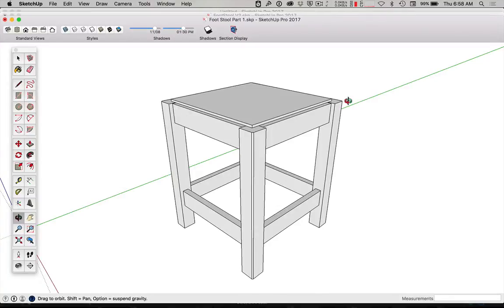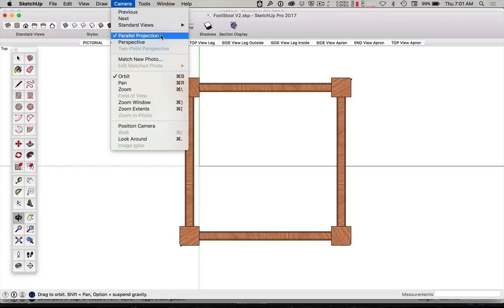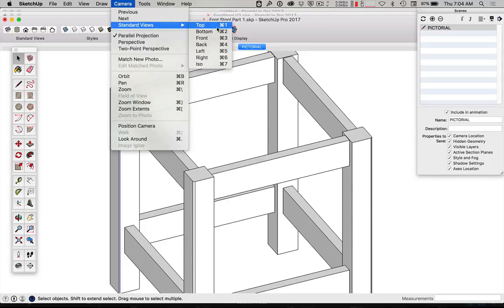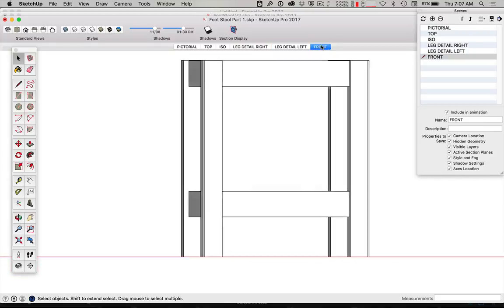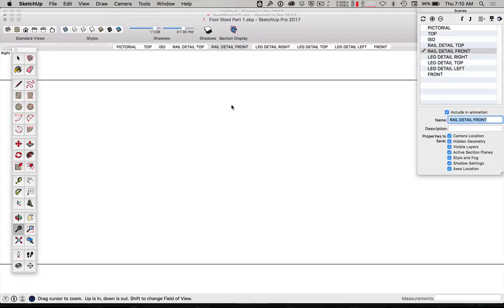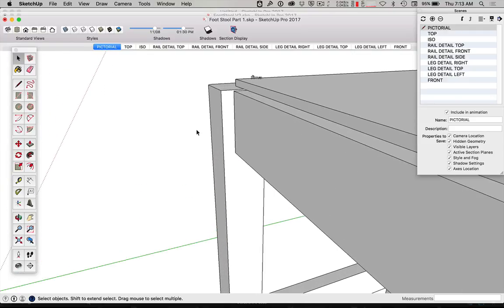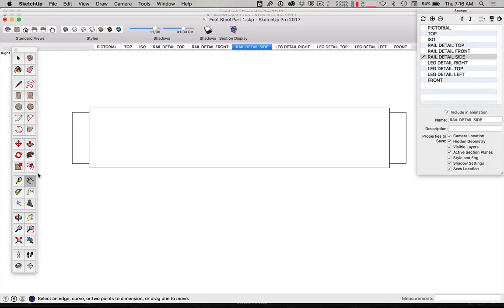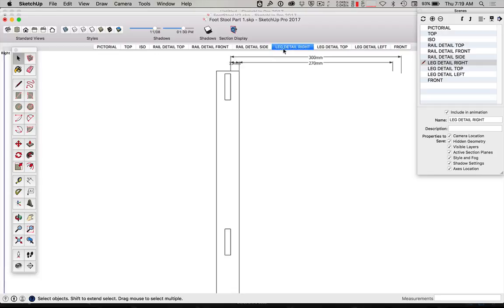Foot Stool Part 2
Second in a quick series showing how to setup scenes and dimensioning of the Foot Stool project.